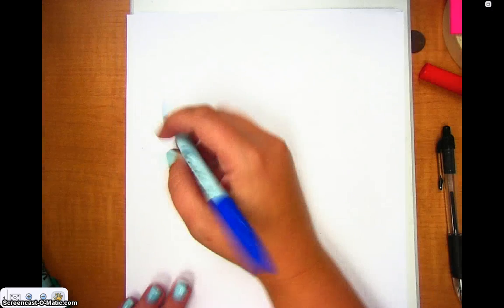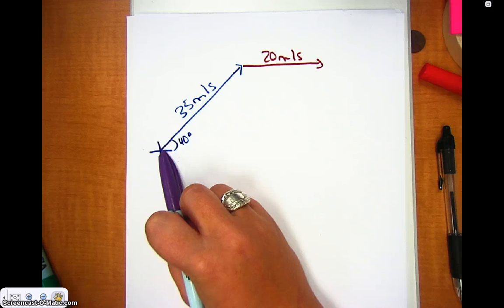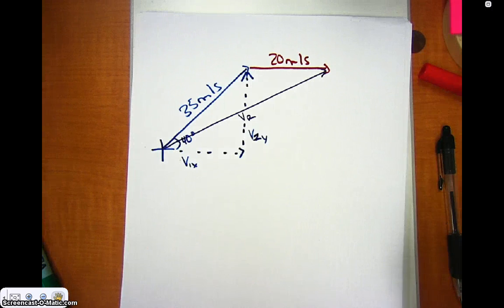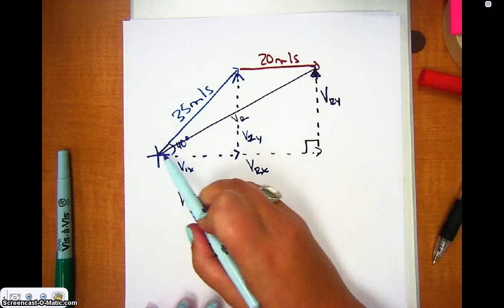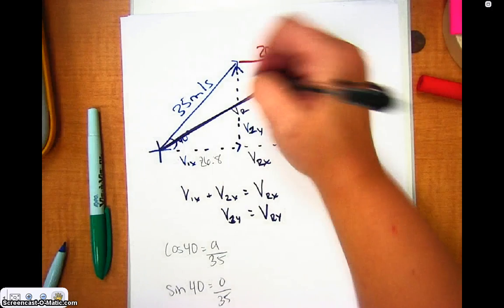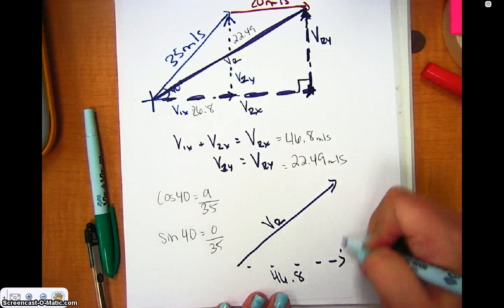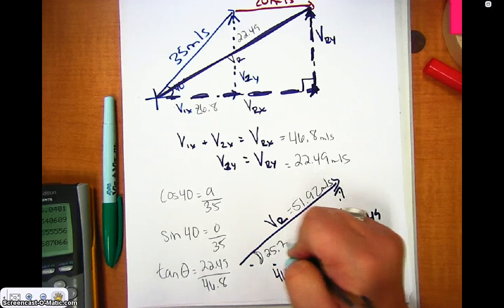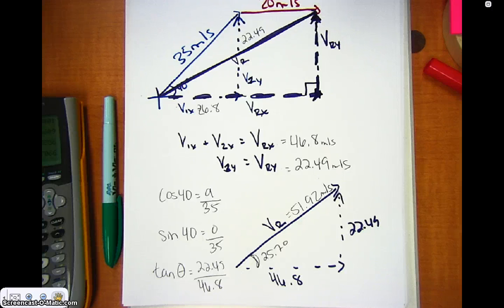AP Physics Video 2.4 2D Vectors